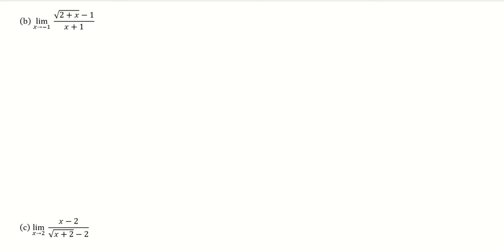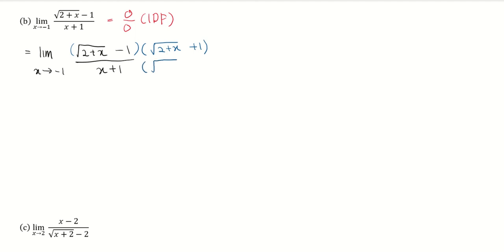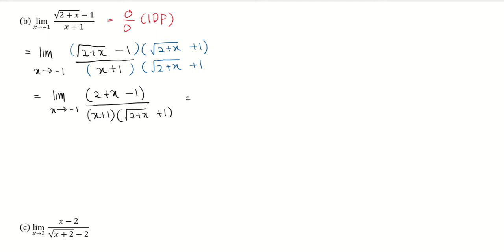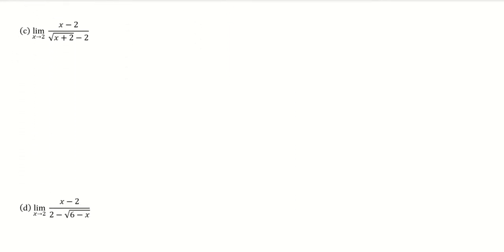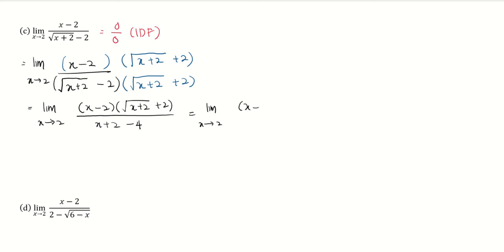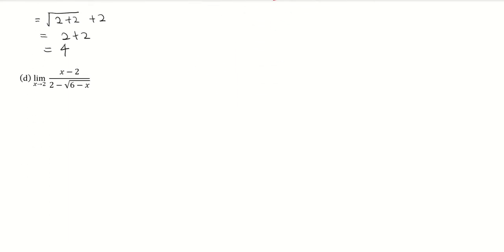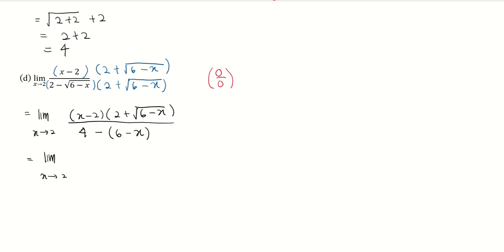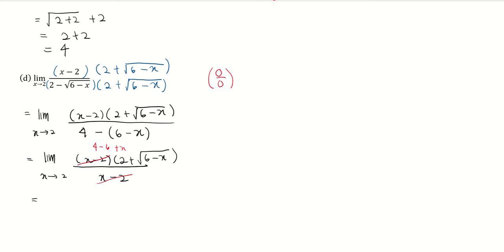SM015 C8: Example 3(b)